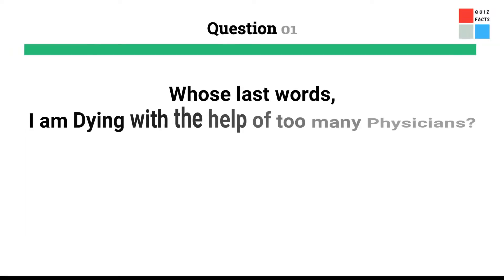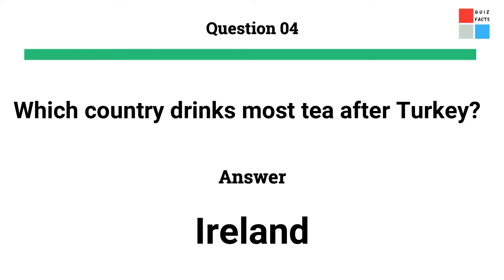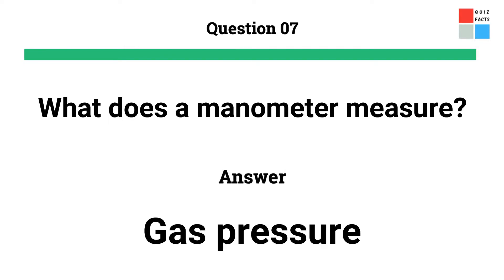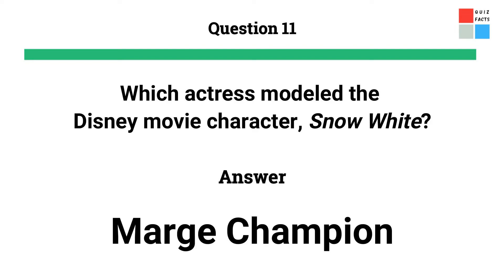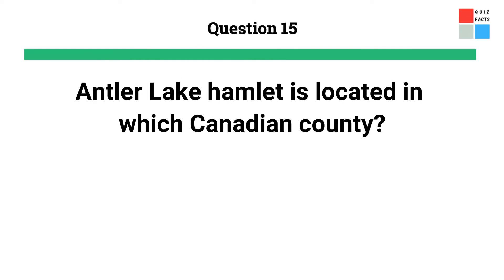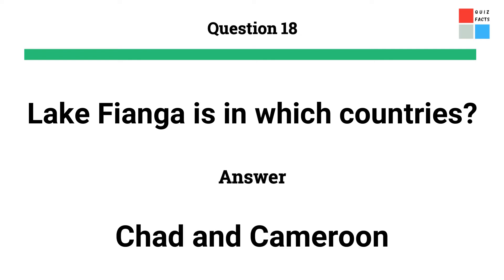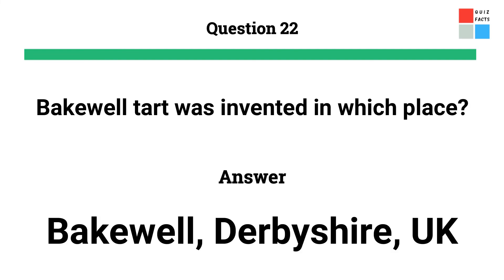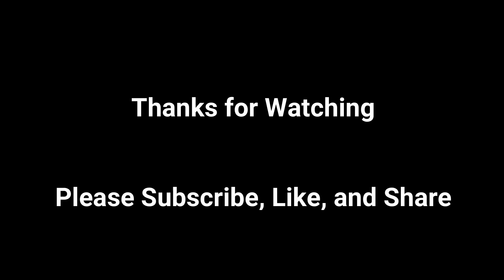Trivia Daily Game Answer Today Questions for GK Trivia Games from General Knowledge Trivia Websites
Here comes the 25 interesting trivia daily game answer today questions for trivia games from general knowledge trivia websites for active learners.
Trivia daily game answer today questions for trivia games from general knowledge trivia websites are picked up meticulously by keeping interest and learning curve of our viewers in mind.

There fantastic trivia daily game answer today questions for trivia games from general knowledge trivia websites are authentic and evergreen.

Courtesy
Video Editing: Filmora
Thumbnail: Canva

This video on trivia daily game answer today questions for trivia games from general knowledge trivia websites is for Education, Fun and Entertainment purposes only.